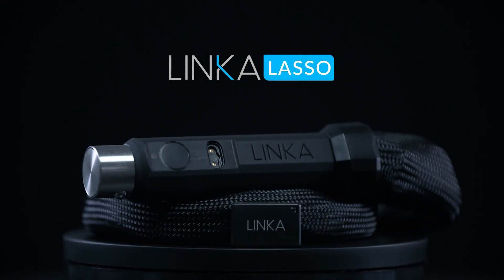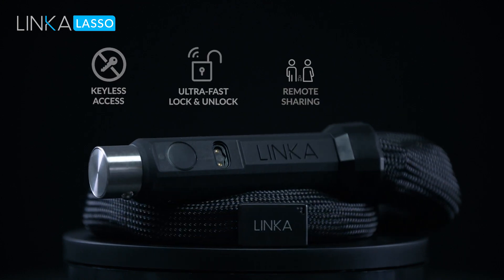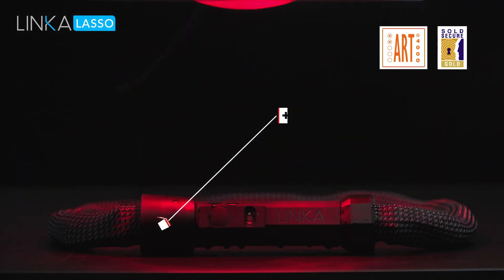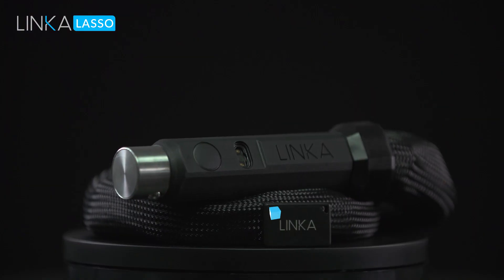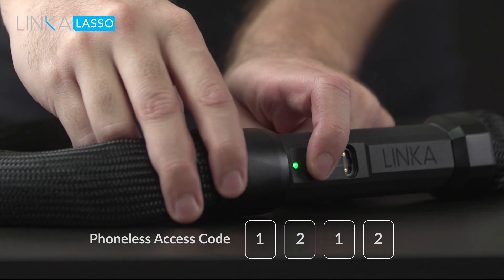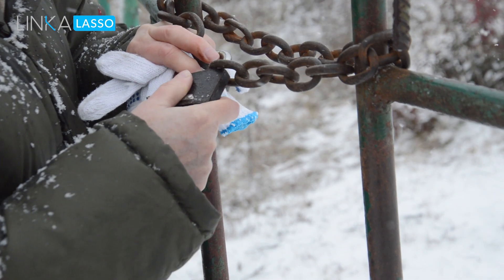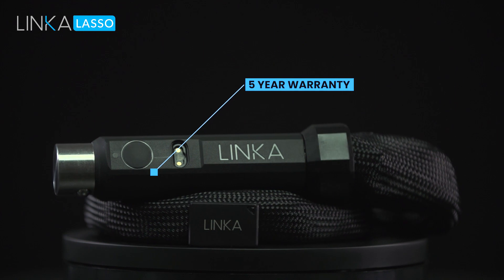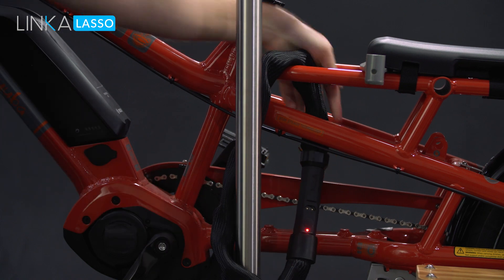LINKA LASSO: World's First Smart Chain Lock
LINKA® LASSO Smart Chain Lock has successfully completed the Kickstarter campaign. 🥳  Within 1 hour, LASSO has been fully funded and selected as a Kickstarter "Project We Love". Lock everything from bikes to garage gates, watersports equipment and motorcycles. There are so many more reasons to love LASSO:

⏱️ 2.4x faster than the leading chain lock
🔓 Unlock in 4 ways with smartphone (Android/iOS), Apple Watch, SmartMotion Key or Phoneless Access Code (PAC)
🔏 Independently tested - ART & Sold Secure Certified*
🌟 High-grade materials
💧IP67 waterproof
💪 Incredible durability
🌩️ Extreme weather-tested